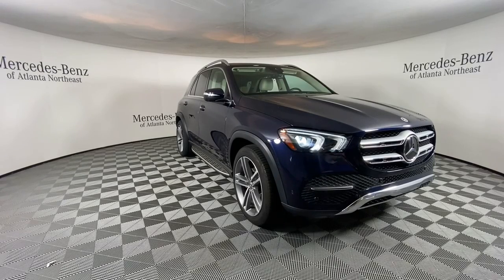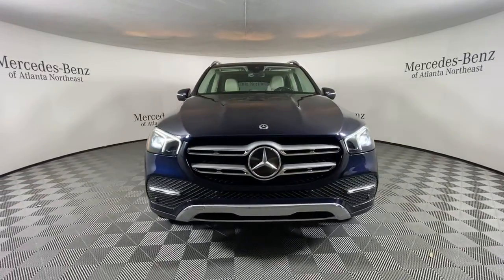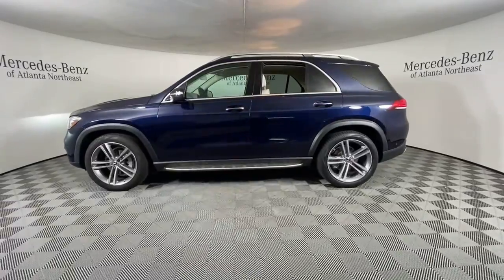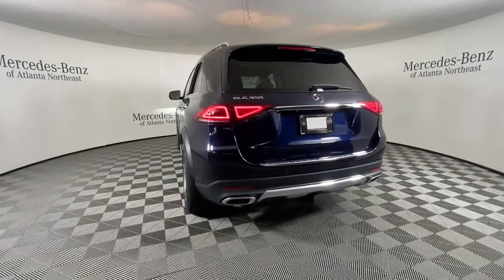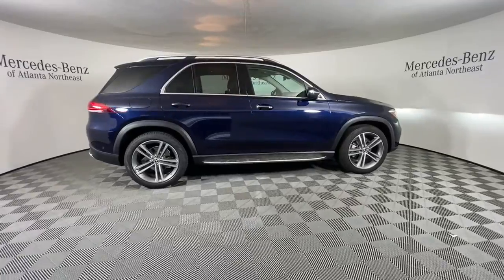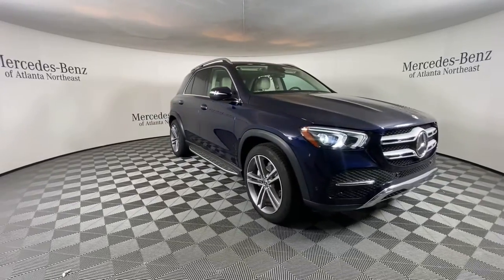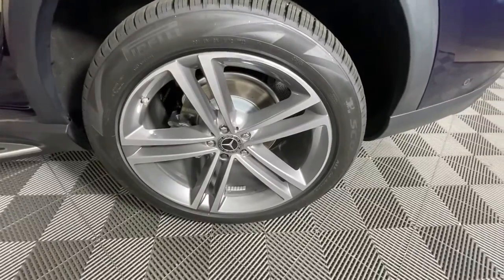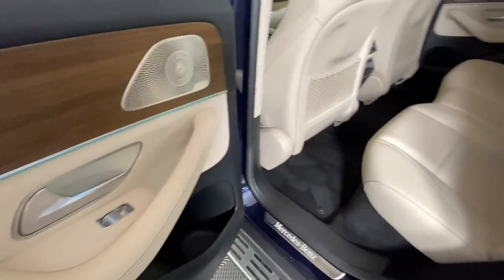2021 Mercedes-Benz GLE Duluth, Lawrenceville, Cumming, Johns Creek, Atlanta, GA 23108DP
Lunar Blue Metallic Used 2021 Mercedes-Benz GLE available in Duluth, Georgia at  Atlanta Classic Cars. Servicing the Lawrenceville, Cumming, Johns Creek, Atlanta, GA area.
2021 Mercedes-Benz GLE GLE 350 - Stock#: 23108DP - VIN#: 4JGFB4JB7MA526746

Recent Arrival! Certified. Clean CARFAX. CARFAX One-Owner.brbr2021 Lunar Blue Metallic Mercedes-Benz GLE GLE 350 19/26 City/Highway MPG 9-Speed Automatic 115V Power Outlet 4-Wheel Disc Brakes ABS brakes Aerial for GPS Apple CarPlay Automatic temperature control Blind Spot Assist Brake assist Burmester Surround Sound System Delay-off headlights eCall Emergency System Electronic Stability Control Emergency communication system: eCall Emergency System Exterior Parking Camera Rear Four wheel independent suspension Front dual zone A/C Fully automatic headlights Garage door transmitter: HomeLink Genuine wood console insert Genuine wood dashboard insert Genuine wood door panel insert HD Radio Heated Front Bucket Seats Illuminated entry Illuminated Running Boards Increased Towing Capacity Leather steering wheel Live Traffic MB Navigation MBUX Augmented Video for Navigation MBUX Voice Control Moonroof Navigation system: MBUX Panic alarm Parking Assist Code Premium audio system: MBUX Premium Package Radio: MBUX Multimedia System Rear fog lights Security system SiriusXM Satellite Radio Smartphone Integration Speed-sensing steering Steering wheel memory Steering wheel mounted audio controls Surround View System Traction control Trailer Hitch Wheels: 21 Twin 5-Spoke Wide Screen Media Display Wireless Charging.brbrMercedes-Benz Certified Pre-Owned Details:brbr  * Roadside Assistancebr  * 165+ Point Inspectionbr  * Warranty Deductible: $0br  * Vehicle Historybr  * Includes Trip Interruption Reimbursement and 7 days/500 miles Exchange Privilegebr  * Transferable Warrantybr  * Limited Warranty: 12 Month/Unlimited Mile beginning after new car warranty expires or from certified purchase date
Navigation system: MBUX|Premium Package|8 Speakers|Aerial for GPS|AM/FM radio: SiriusXM|Burmester Surround Sound System|HD Radio|Increased Towing Capacity|MB Navigation|MBUX Voice Control|Premium audio system: MBUX|Radio data system|Radio: MBUX Multimedia System|SiriusXM Satellite Radio|Weather band radio|Air Conditioning|Automatic temperature control|Front dual zone A/C|Rear window defroster|Memory seat|Power driver seat|Power steering|Power windows|Remote keyless entry|Steering wheel memory|Steering wheel mounted audio controls|Four wheel independent suspension|Speed-sensing steering|Traction control|4-Wheel Disc Brakes|ABS brakes|Anti-whiplash front head restraints|Dual front impact airbags|Dual front side impact airbags|Emergency communication system: eCall Emergency System|Front anti-roll bar|Knee airbag|Low tire pressure warning|Occupant sensing airbag|Overhead airbag|Power adjustable front head restraints|Rear anti-roll bar|Moonroof|Smartphone Integration|Power Liftgate|Blind Spot Assist|Brake assist|Electronic Stability Control|Exterior Parking Camera Rear|Delay-off headlights|Fully automatic headlights|Rear fog lights|Panic alarm|Security system|Speed control|Auto-dimming door mirrors|Bumpers: body-color|Heated door mirrors|Illuminated Running Boards|Parking Assist Code|Power door mirrors|Roof rack: rails only|Spoiler|Turn signal indicator mirrors|115V Power Outlet|Apple CarPlay|Apple CarPlay/Android Auto|Auto tilt-away steering wheel|Auto-dimming Rear-View mirror|Compass|Driver door bin|Driver vanity mirror|eCall Emergency System|Front reading lights|Garage door transmitter: HomeLink|Genuine wood console insert|Genuine wood dashboard insert|Genuine wood door panel insert|Heated Power Front Seats w/Driver Memory|Illuminated entry|Leather steering wheel|Live Traffic|MBUX Augmented Video for Navigation|Outside temperature display|Passenger vanity mirror|Rear reading lights|Rear seat center armrest|Surround View System|Tachometer|Telescoping steering wheel|Tilt steering wheel|Trip computer|Wide Screen Media Display|Wireless Charging|4-Way Lumbar Support|Front Bucket Seats|Front Center Armrest|Heated  front seats|Heated Front Bucket Seats|MB-Tex Leatherette Seat Trim|Power passenger seat|Split folding rear seat|Passenger door bin|Trailer Hitch|Alloy wheels|Wheels: 19 Twin 5-Spoke|Wheels: 21 Twin 5-Spoke|Rain sensing wipers|Rear window wiper|Speed-Sensitive Wipers|Axle Ratio: 3.69